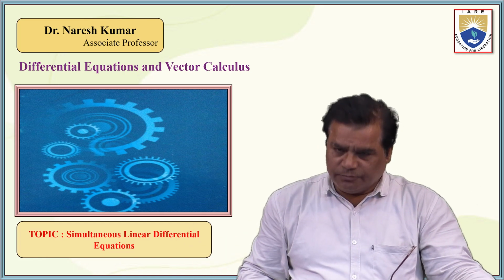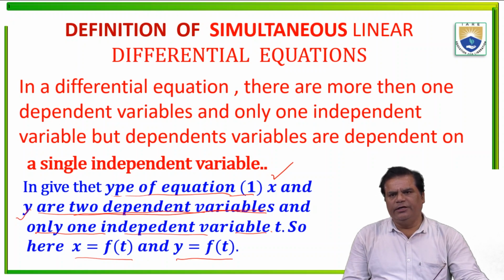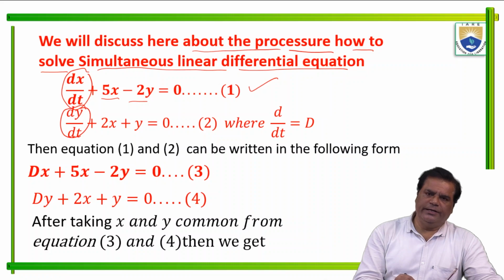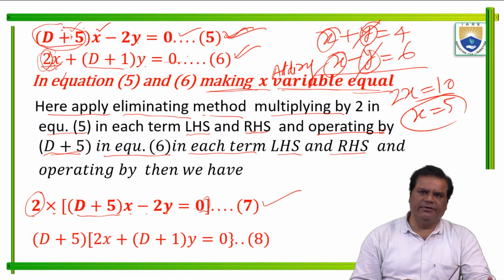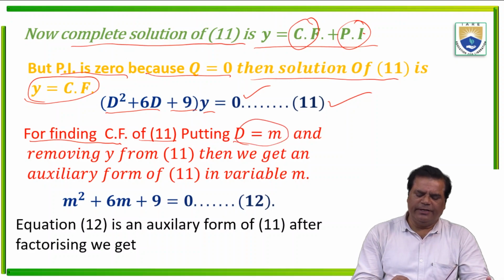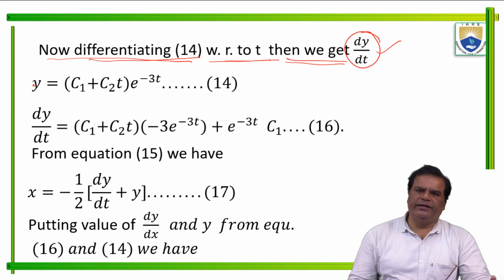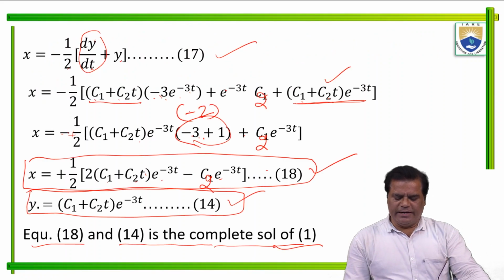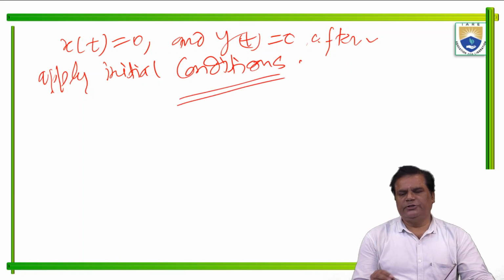Simultaneous Linear Differential Equations by Dr. Naresh Kumar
Simultaneous Linear Differential Equations by Dr. Naresh Kumar | IARE

Telangana, India.